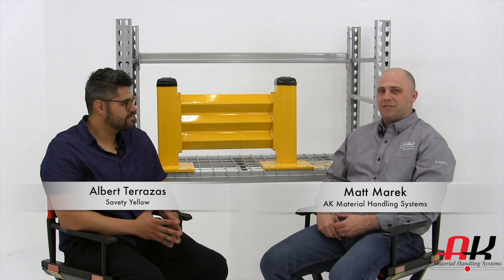Albert Terrazas Interview - Minute To Connect - Episode 7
Matt Marek is back with Albert Terrazas of Savety Yellow once again for this episode of Minute to Connect.

In this episode, we sit down with Albert to talk about his career with Savety Yellow, their product offerings, and a little bit more about the history of the company.

Let us help you Envision, Execute and Excel with your material handling needs!